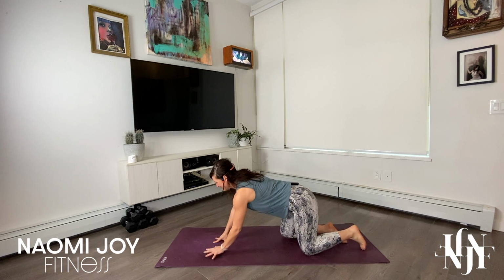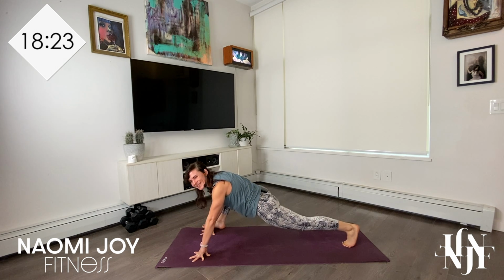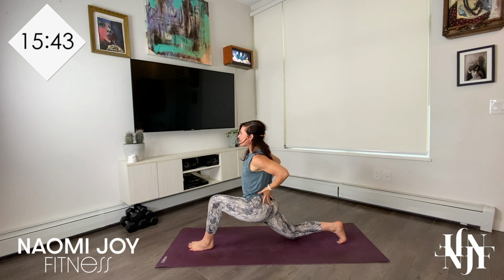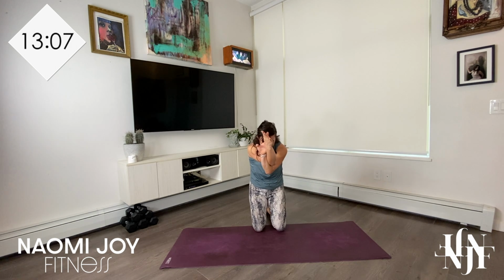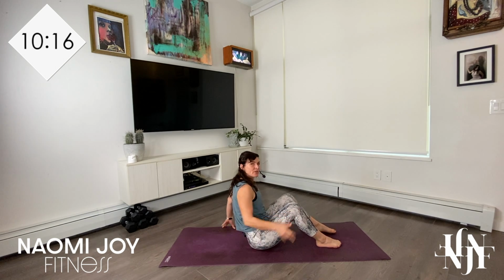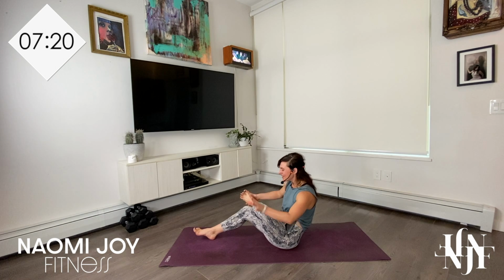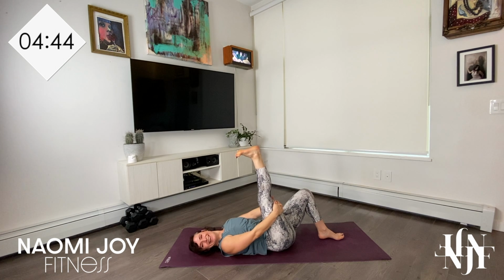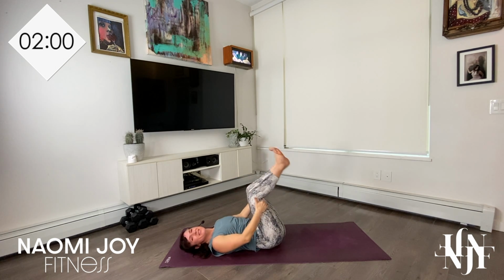20 Min Full Body Stretch // Relax + Unwind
Hi! Here is my 20 Min Full Body Stretch // Relax + Unwind routine, designed to increase flexibility and mobility. Relax and unwind with this relaxing yoga stretch sesh. I will guide in real time through each stretch, offering helpful alignment tips. This video is perfect for beginners and folks of all ages and abilities. We will release stress and stretch out the entire body!  Feel free to do this real time stretching routine in the morning, before bedtime or on your rest or recovery day.  I am a certified yoga instructor and has taught all levels and ages since 2007. :) I hope you enjoy!

If you are looking for more total body stretching exercises, then check out this playlist.

I would like to acknowledge I have the honour of living in the beautiful unceded territories of the xʷməθkʷəy̓əm (Musqueam), Sḵwx̱wú7mesh (Squamish), and Sel̓íl̓witulh (Tsleil-Waututh) Nations.

This video was created by Naomi Joy Gallagher